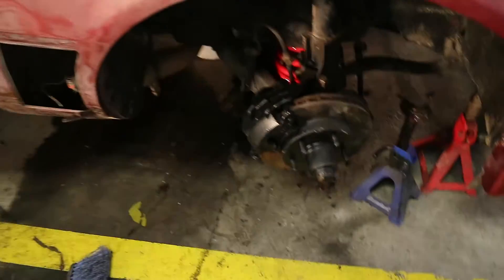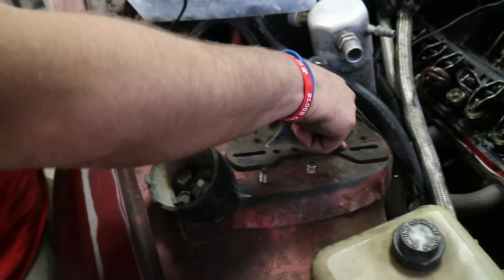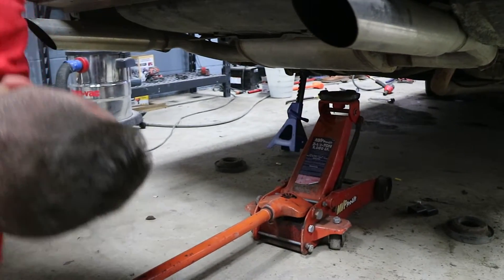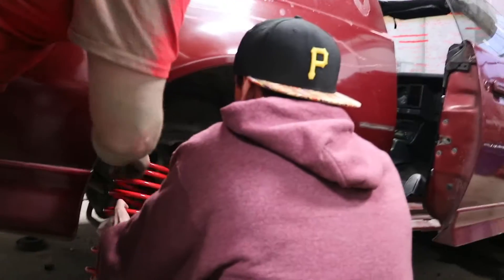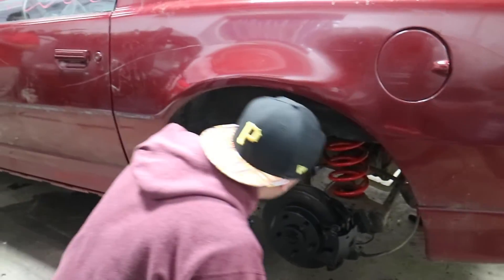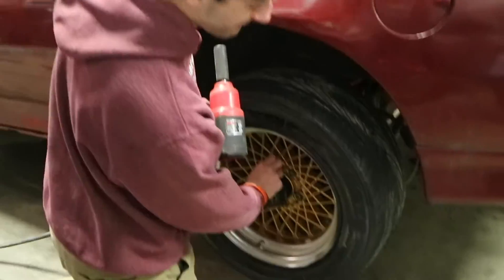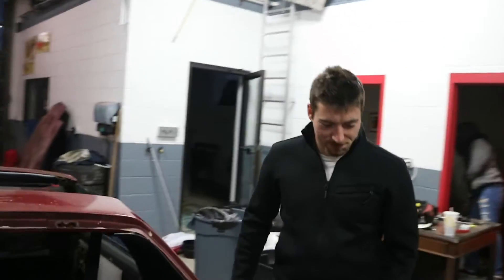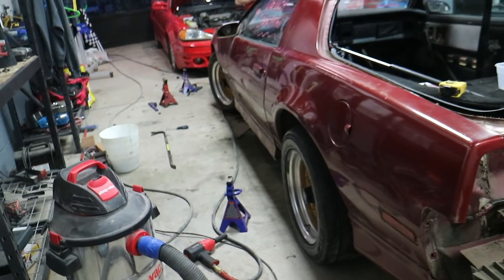Installing The Rear Suspension on the 1986 Pontiac Firebird!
The suspension springs are complete on the 1986 Pontiac Trans Am Firebird! We'll be removing the engine next, and then prepping for paint before we install the interior!

●Joakim Karud - Made In 5
●Joakim Karud - Future Funk